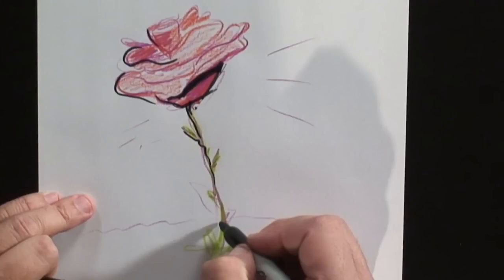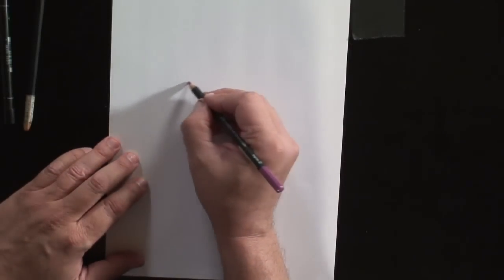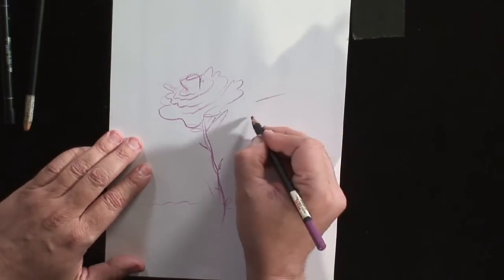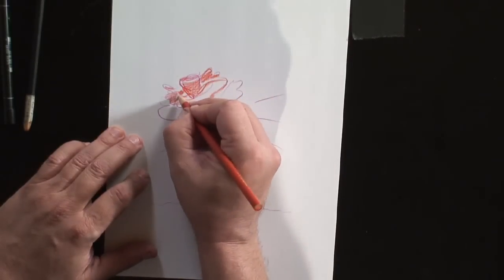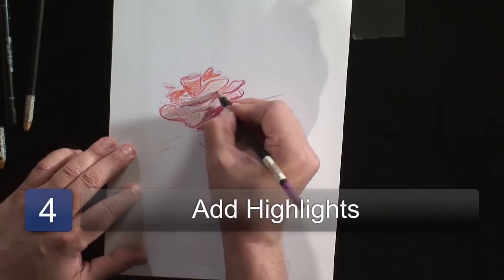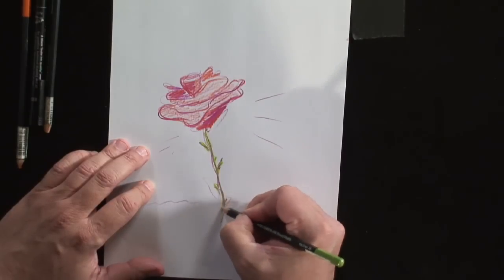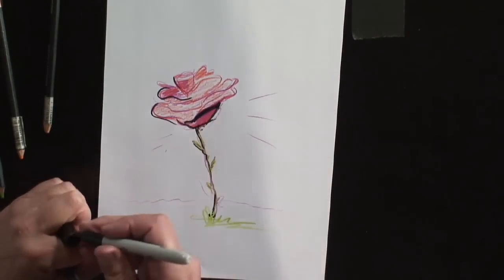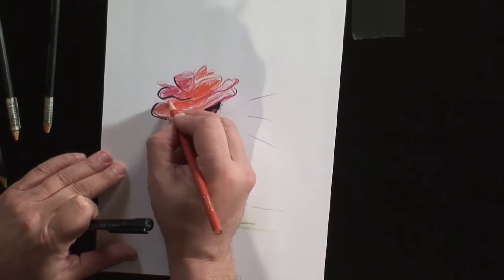How to Draw a Rose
How to Draw a Rose. Part of the series: Drawing Foliage & Flowers. When drawing a rose, you can add various details from thorns, shadows and highlights, or even use a marker to make a more brilliant red. Create the perfect rose with advice from a professional illustrator in this free video on drawing flowers.